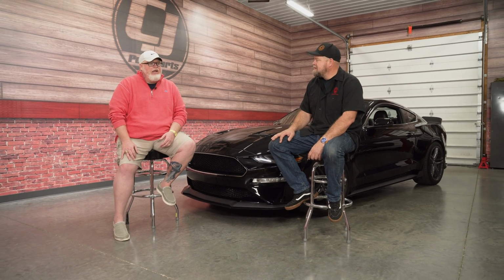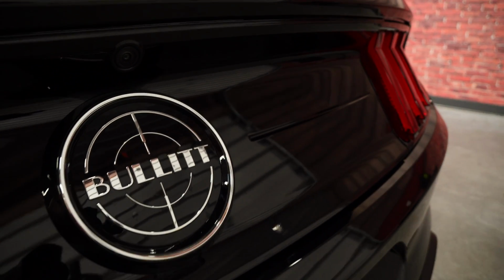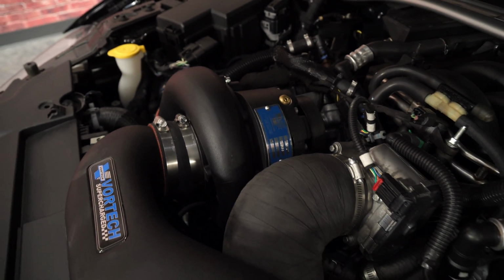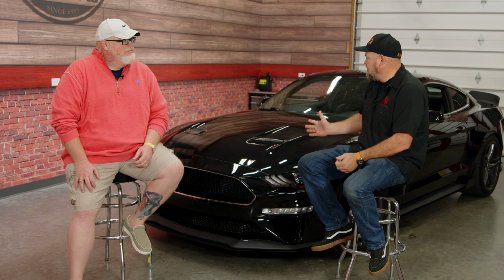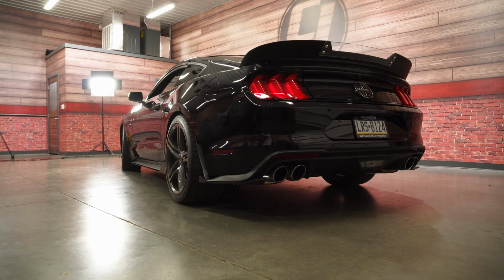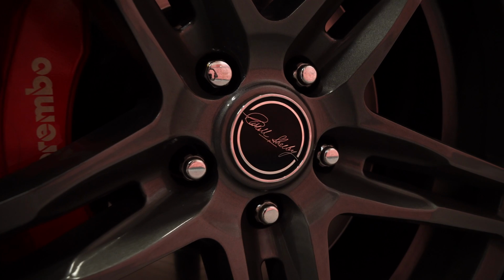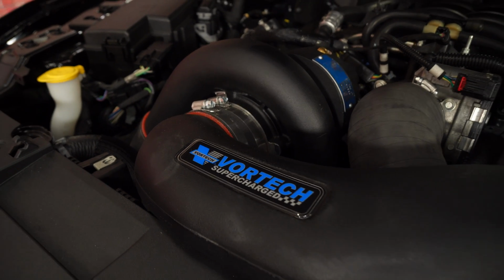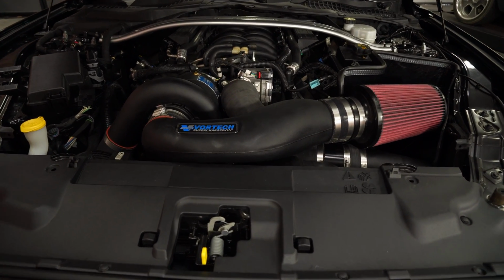Erik's Supercharged '19 Bullitt | Customer Car Spotlight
In our Customer Cars Series, we wanted to show some love to some of your awesome vehicles. This episode features a 2019 Mustang Bullitt.  It was recently in our video studio with the installation of a Vortech Supercharger Complete Kit!  Hear Erik's story and check out his beautiful car.